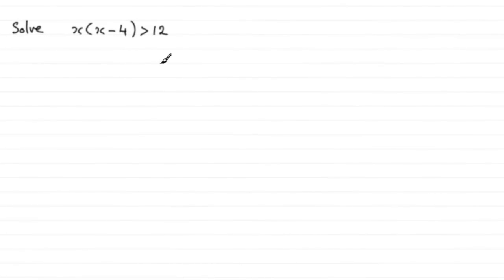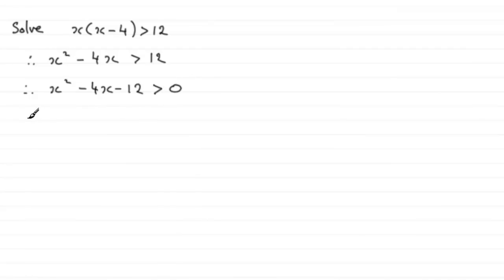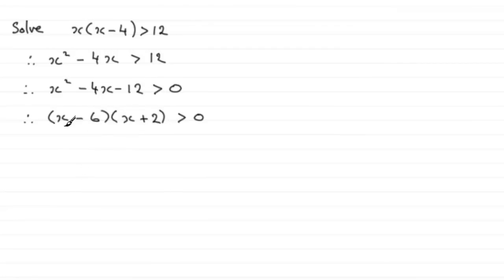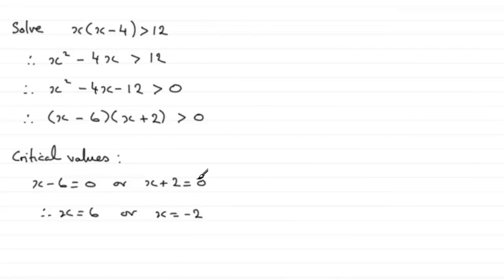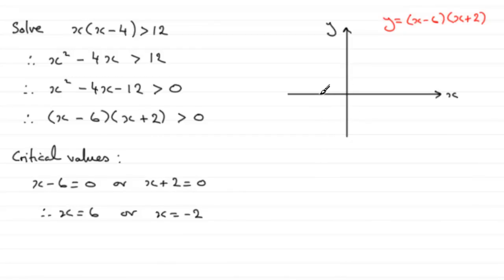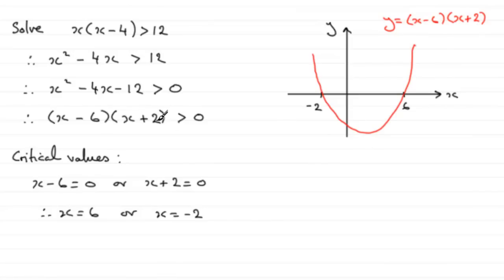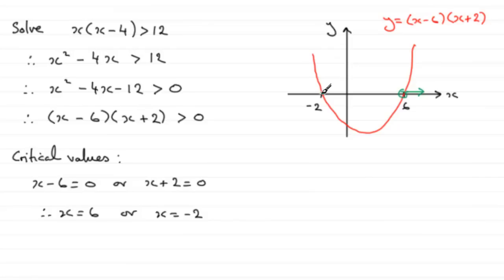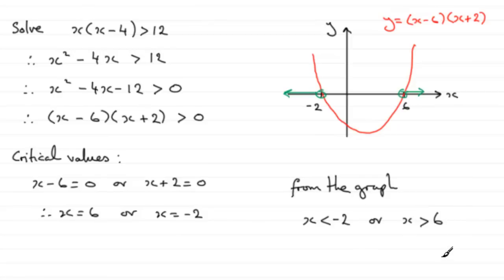Quadratic Inequality Example : ExamSolutions Maths Tutorials : C1 Edexcel January 2012 Q 3(b)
to see this question, the full index, playlists and more maths videos on quadratic inequalities and other maths topics.